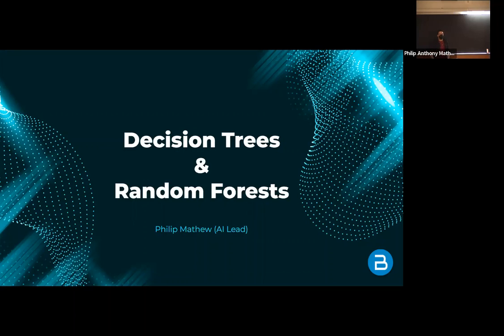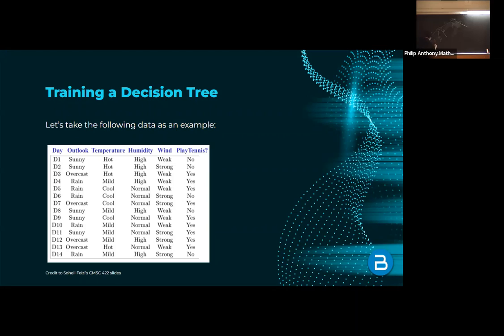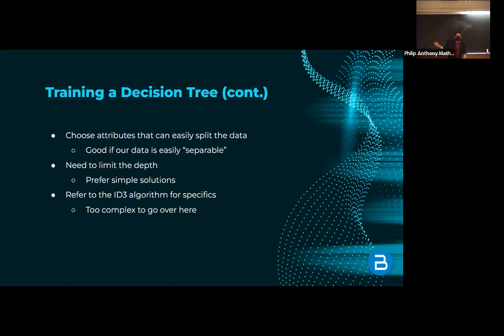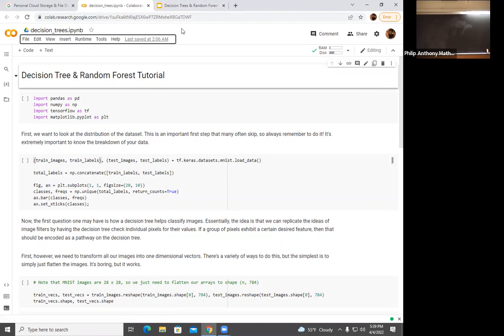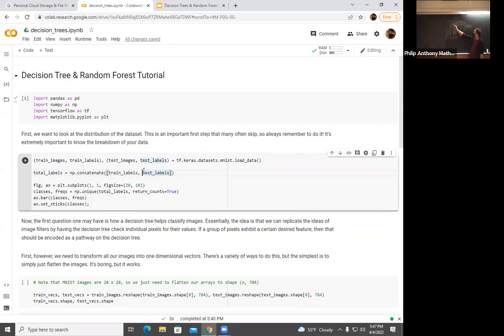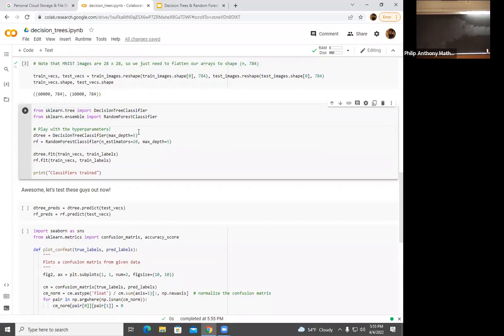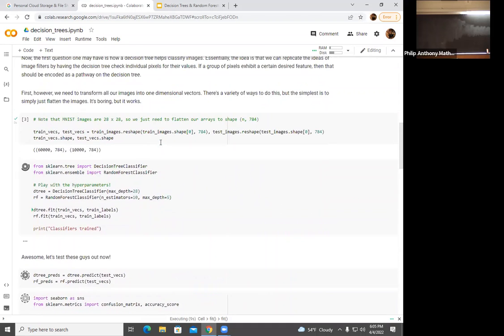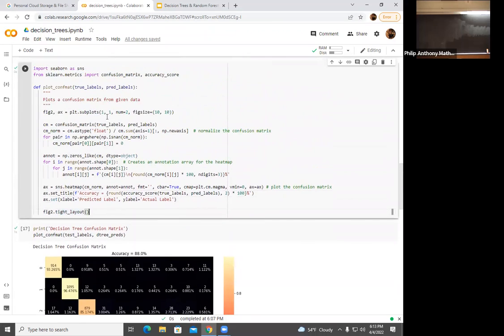S2022: .pyoneers meeting 6